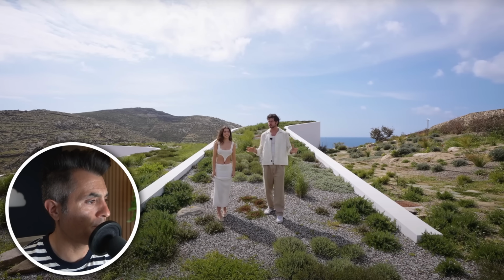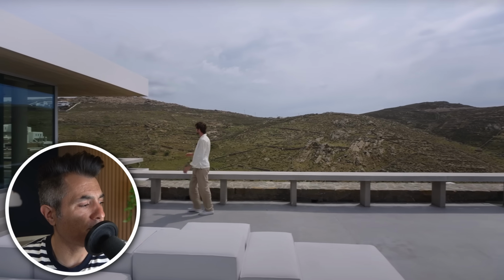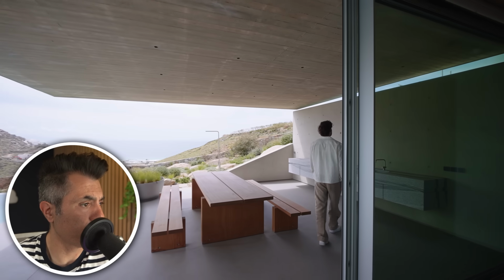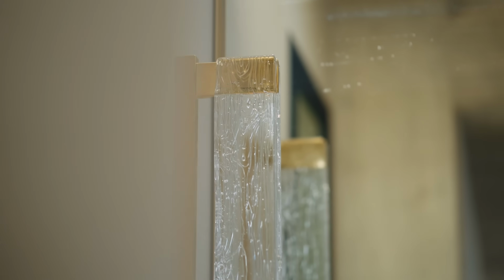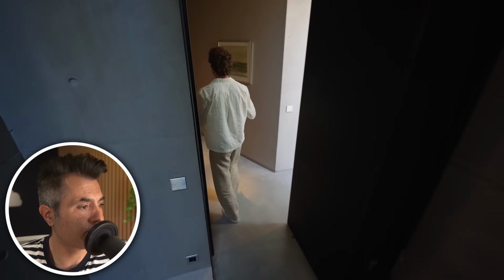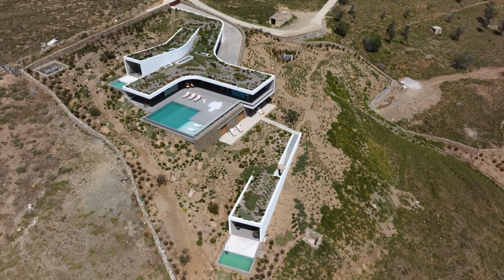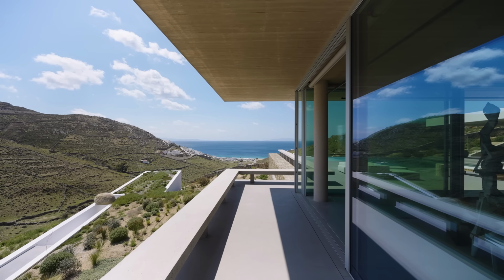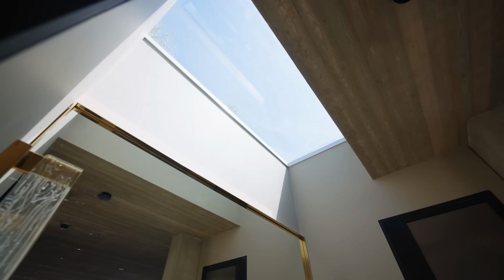Mykonos or NO-Konos? Modern Brutalist Mansion EXPOSED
🎯 Join my INNER CIRCLE if you're planning to build, buy, or remodel a home

I reacted to Inside Mykonos’ Most Dramatic Concrete Villa with Giant Floating Boulders! — a €22,000,000 concrete brutalist minimalistic mansion by Tom Dixon and Praxitelis Kondylis, set in the hills of Elia, Mykonos.

This Mykonos property is being praised as a work of art, but in my reaction, I break down everything positive and negative—because not every concrete brutalist minimalistic mansion is as livable as it is photogenic. From the raw material choices to the layout flow, I analyze whether this Mykonos estate is visionary... or just trying too hard.

Set on a private 14,000 sqm plot, this concrete brutalist minimalistic mansion blends into the rugged Mykonos terrain with sculpted stone, site-sourced plaster, and massive glass openings framing the Aegean Sea. But does that brutalist minimalism suit Mykonos, or does it clash with the island's soul?

Throughout the video, I question whether this Mykonos concrete brutalist minimalistic mansion is truly functional or more of a design experiment. While the infinity pool and detached guest suite are impressive, some design choices made me wonder if this concrete brutalist minimalistic mansion prioritizes form over comfort.

I also talk resale value—because not every Mykonos buyer is hunting for a concrete brutalist minimalistic mansion. Some might love it, but others might see maintenance headaches in a harsh island climate.

If you're into Mykonos real estate or bold design, this is a must-watch. I give my full, unfiltered take on what makes this concrete brutalist minimalistic mansion a one-of-a-kind Mykonos estate—and what holds it back from greatness.

Watch the full critique to see whether this Mykonos concrete brutalist minimalistic mansion is architectural genius or just No-Konos.